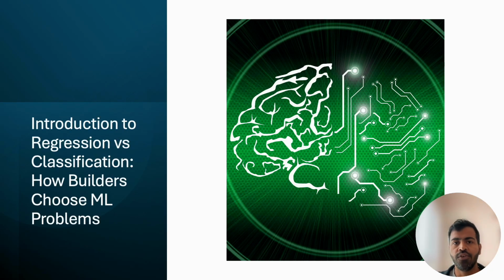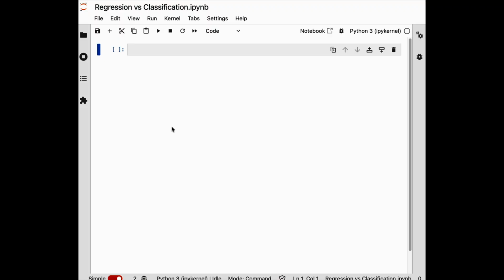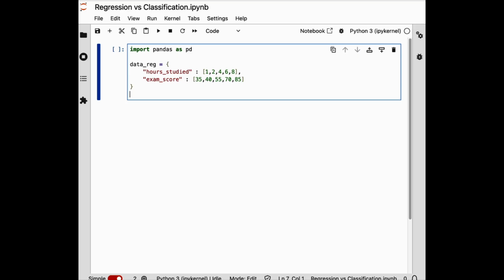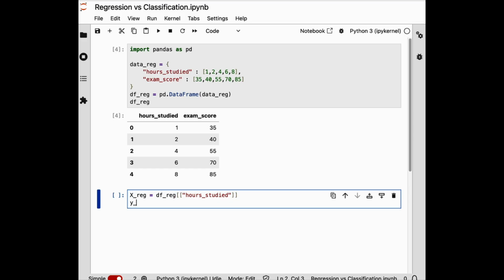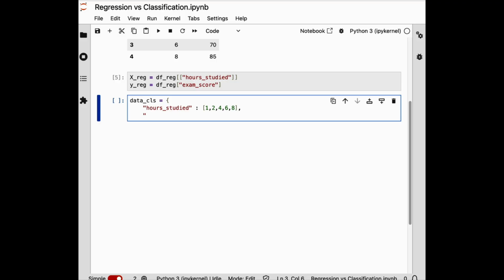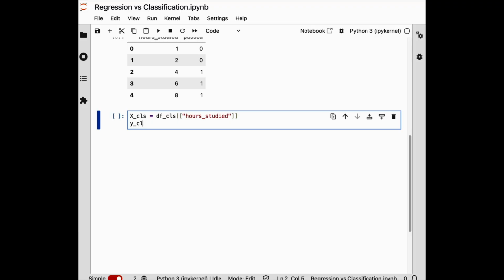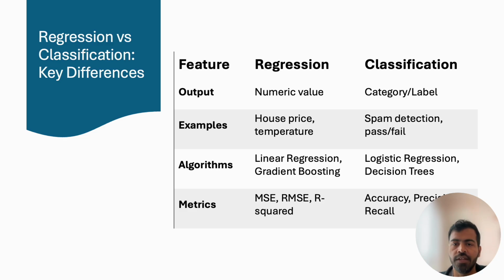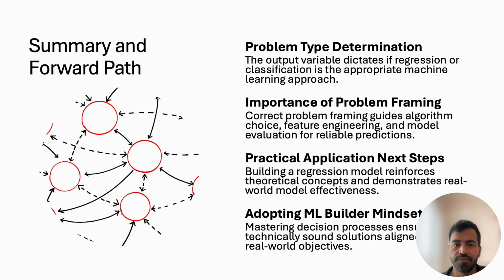Phase 3 – Video 4 | Regression vs Classification (How Builders Choose ML Problems)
In this video, we explain one of the most important decisions in machine learning:
choosing between regression and classification.

Before selecting any algorithm, ML builders must first understand what type of problem they are solving. This video explains regression and classification clearly using real-world examples and simple datasets — without heavy math or confusion.

This lesson is designed for beginners, IT professionals, and working professionals who want to think like machine learning builders, not just tool users.

👇 In this video, you’ll learn:

What regression is and when to use it

What classification is and when to use it

How output type defines the ML problem

Real-world regression examples

Real-world classification examples

IT professionals moving into AI

Anyone confused about ML problem types

Learners following Phase 3 step by step